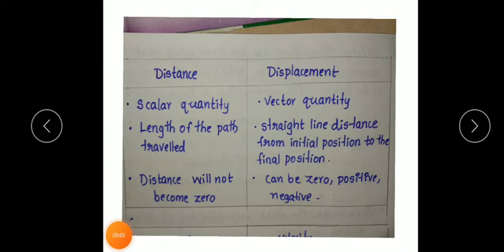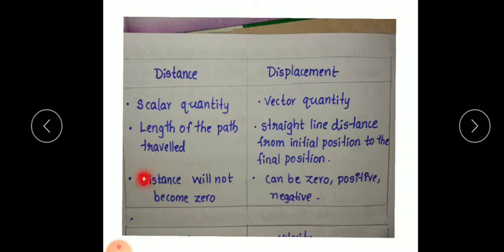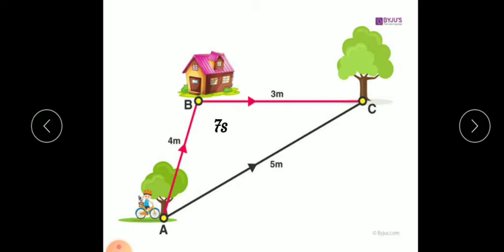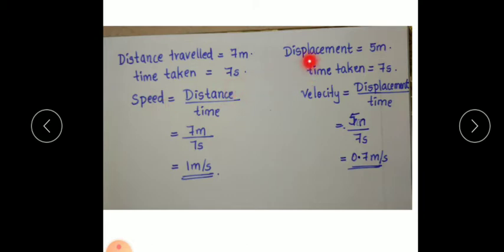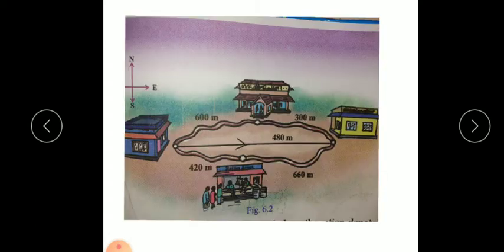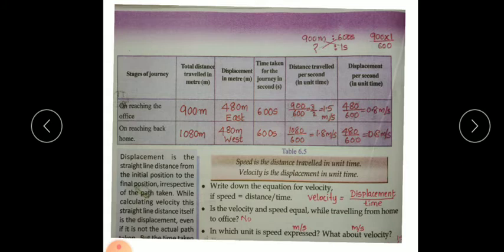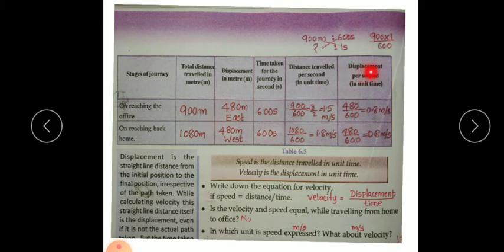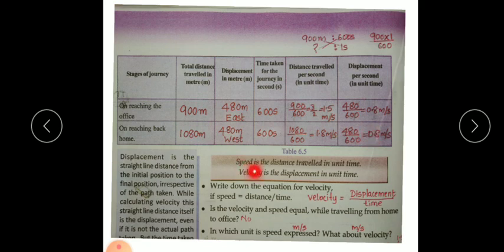8th Physics#Motion#Part 3